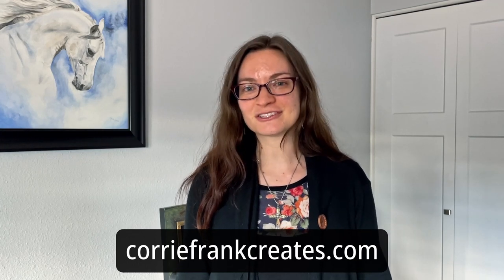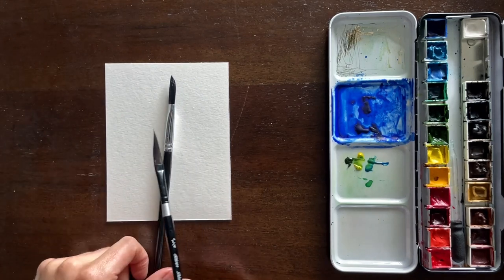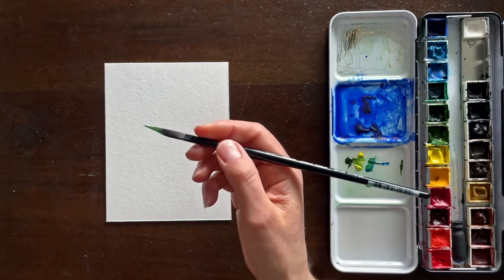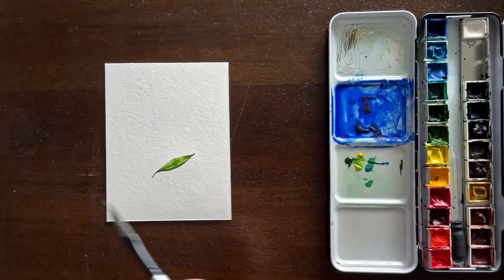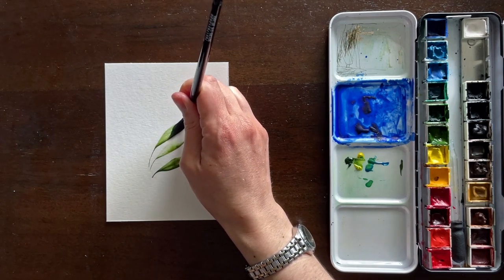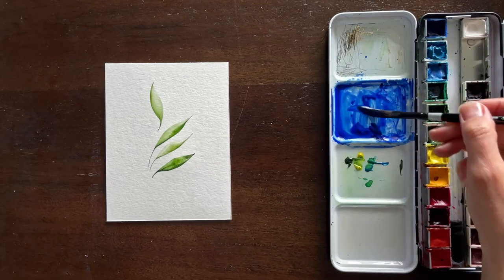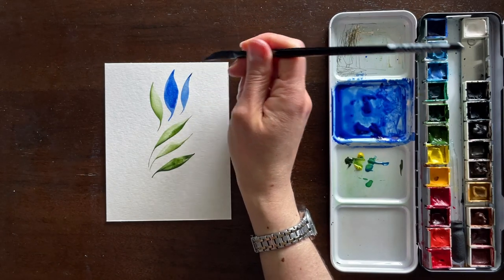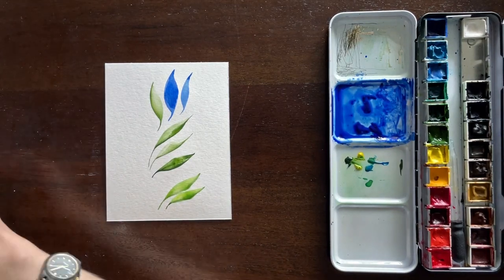Brief Watercolor Tutorial: How to Paint Leaves with a Dagger Brush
A brief tutorial demonstrating how to use the dagger brush for organic leaf shapes.

Materials:
-Assorted watercolors from tube in metal palette
-Dagger brushes (1/4" & 3/8")
-Cold press watercolor paper, 140 lb.